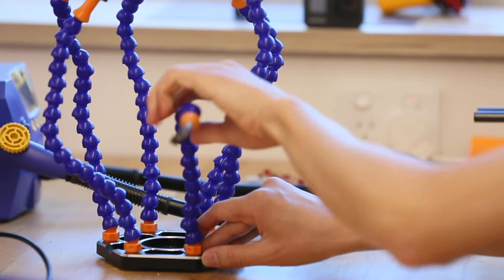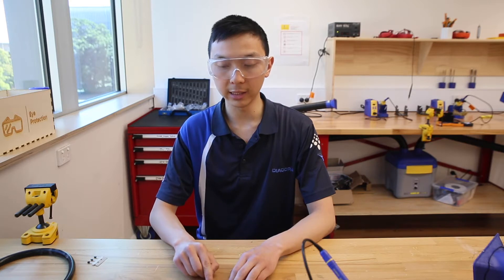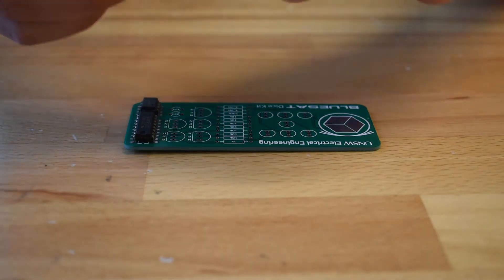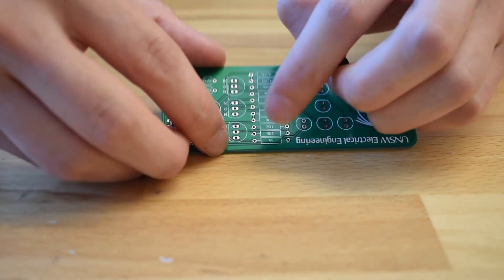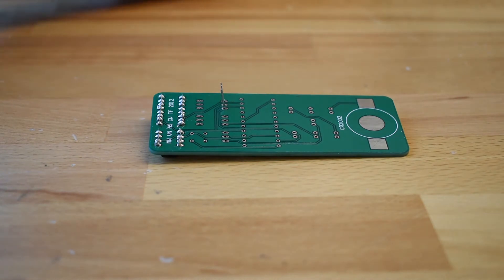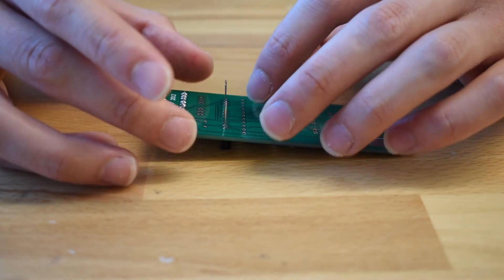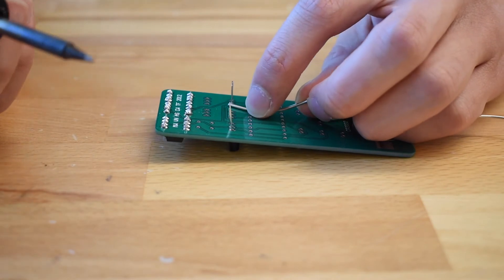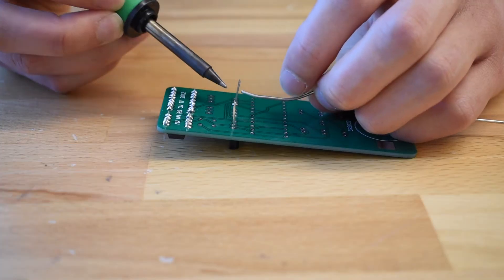An Introduction to Soldering: Transistors #3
This video features Ricky Qu, a member of the student lead society, BLUEsat, at the University of New South Wales. This video looks at soldering chips onto a PCB board - video 3/6.

Video : Shinara Armitage